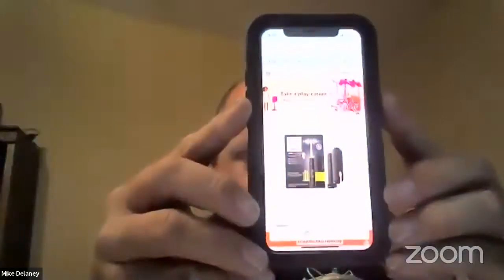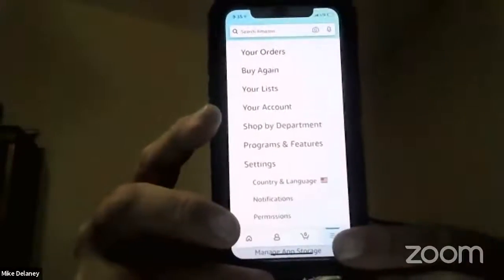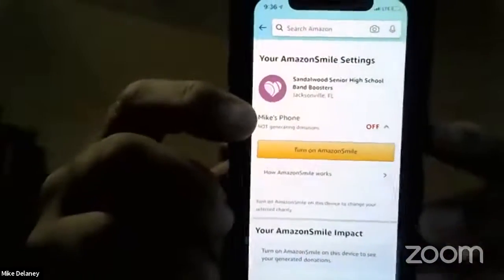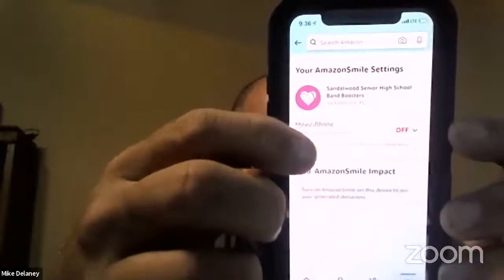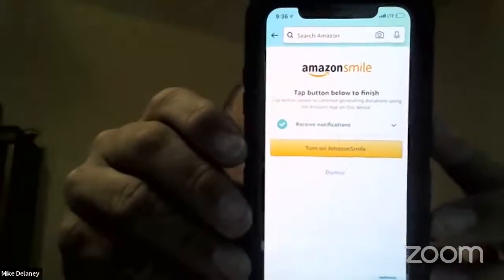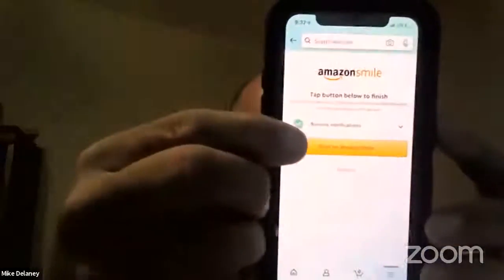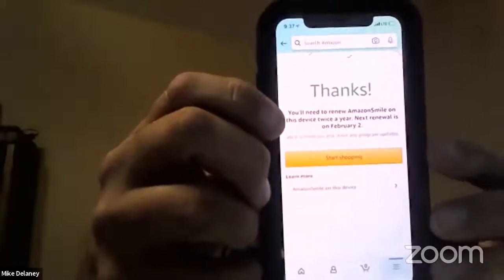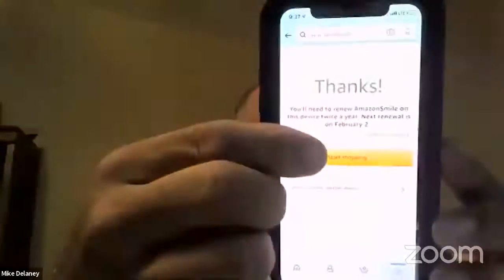Designate Sandalwood Band as your charity in Amazon app